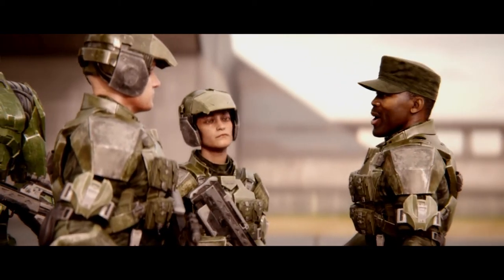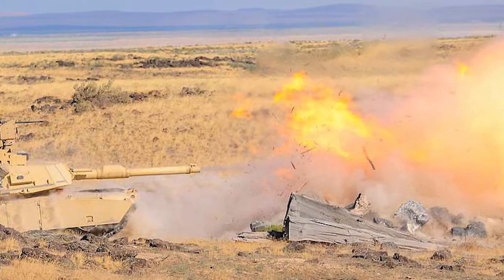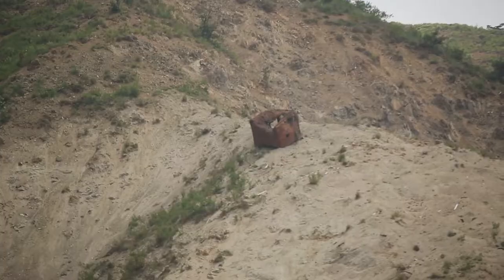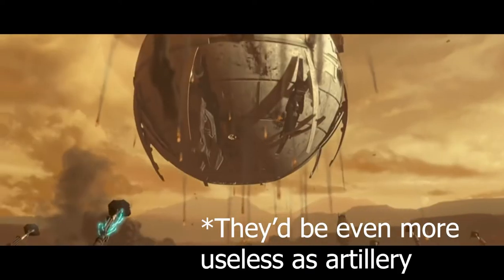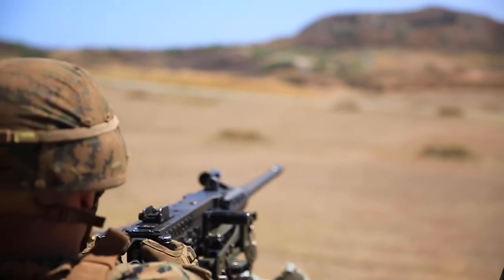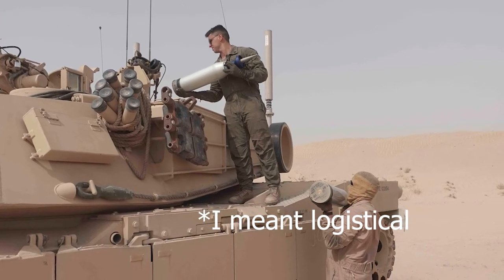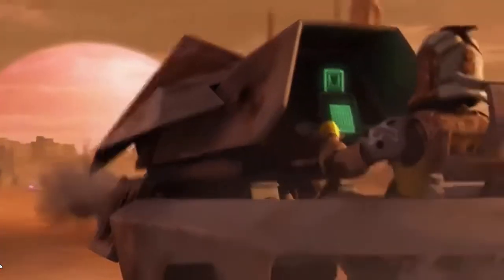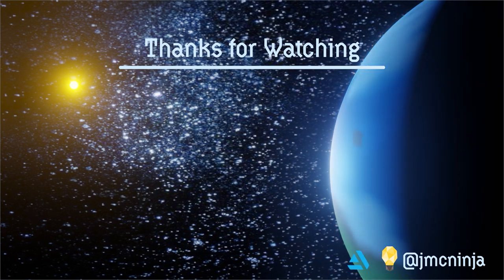Sci-fi Tank Design: Weaponry (Starside)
In this video I dive into designing an MBT for a science fiction setting, focusing on what tank weaponry may be used in the future and the supplemental systems a tank needs to use them. It is the first of a three-part series covering tank weaponry, armor, and finally mobility/logistics.

Originally I was actually planning to release it all as a single video, but then I realized after writing the script that it'd be 40 minutes long which I am not ready to tackle yet. The next video should arrive in 2-3 weeks.

Note: this video is focused around helping writers, filmmakers, animators, and other storytellers (as well as any sci-fi fans) get an overview of the topic to improve their craft. It is not an in-depth analysis of the engineering and stuff with designing a tank (if you're designing the army's next tank, why are you coming to me for advice?)

Mohs Scale Rating: 1-6 (useful for any sci-fi setting)

Chapters:
Intro: 00:00
Brief History: 00:57
Golden Triangle: 01:37
Conventional Gun: 02:17
Electrothermal Chemical (ETC) Gun: 03:17
Railgun: 04:27
Lasers: 05:37
Plasma: 06:33
Secondary Weapons: 07:45
Casemates: 08:40
Autoloader Debate: 09:15
Fire Control Systems: 10:08
Summary: 11:18
Outtro: 12:49

For now, I'm currently planning on the next video continuing this topic by talking about tank armor and design.

Sources:
WW2 Tank Tactics - How did they work? (Matsimus)
How has modern Tank Warfare changed? (Matsimus)
(What makes a good tank)

Images and Video sources:
Halo 2 (Outskirts, Metropolis)
Halo 3 (The Ark, Covenant)
Attack of the Clones
Revenge of the Sith
The Clone Wars: Liberty on Ryloth, Landing at Point Rain
War Thunder
Wargame: Red Dragon
Battlefield 2042 Trailer
Starcraft 2

DVIDS for military footage
Wikipedia commons
Picryl for archival photos

DVIDs Note: "The appearance of U.S. Department of Defense (DoD) visual information does not imply or constitute DoD endorsement."